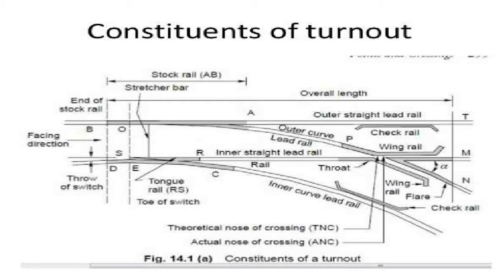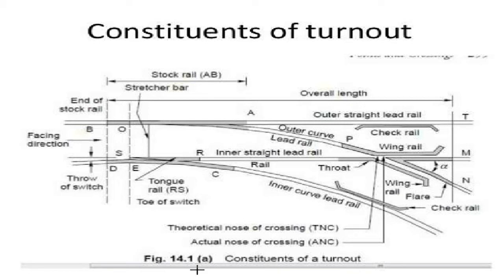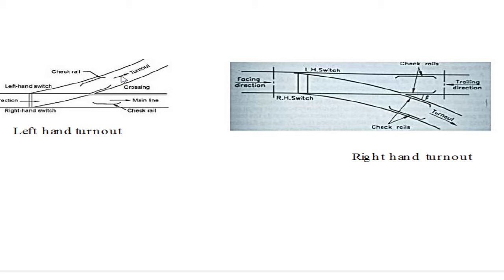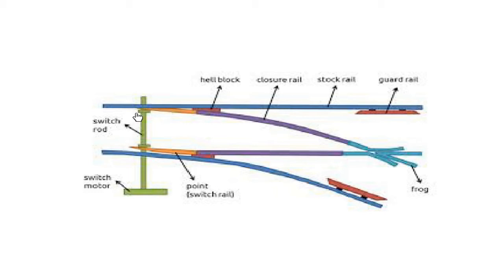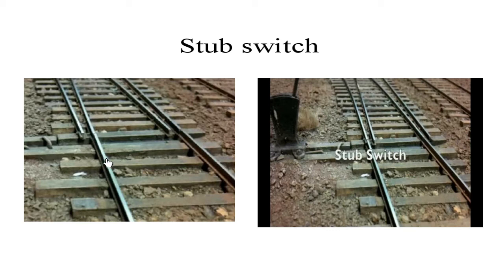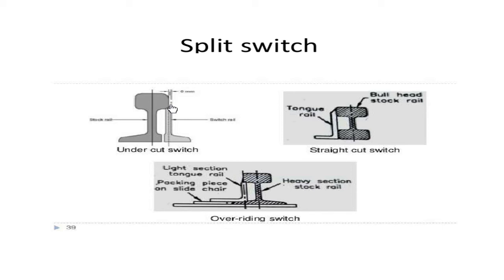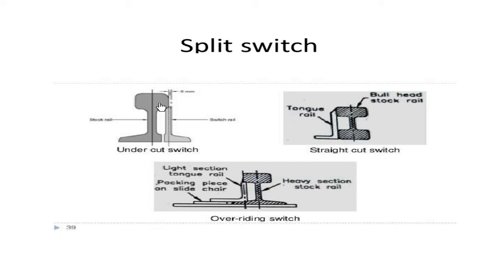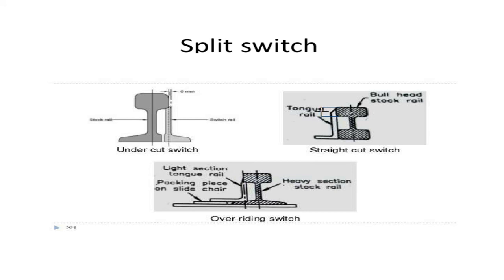CE407|Transportation Engineering 2|KTU Syllabus| Module 3| Turnout and types of switches in railway.